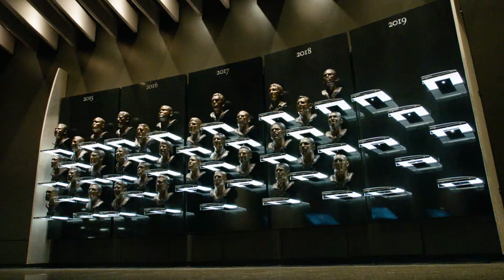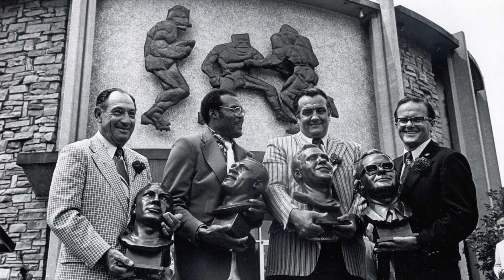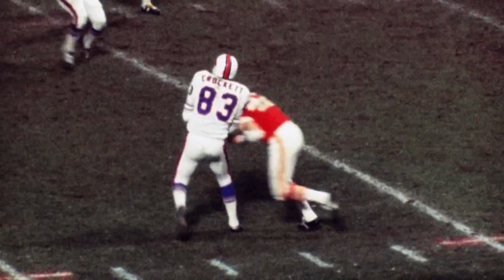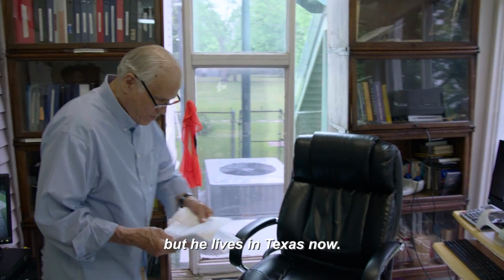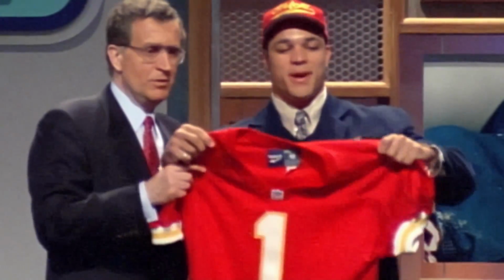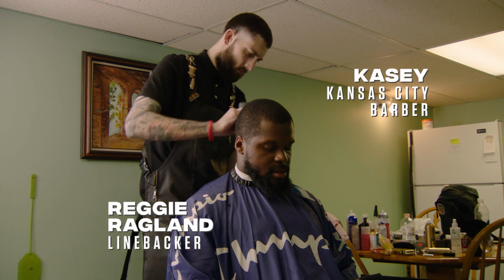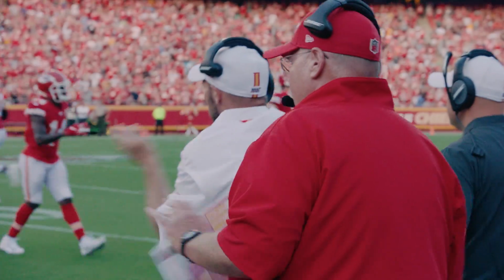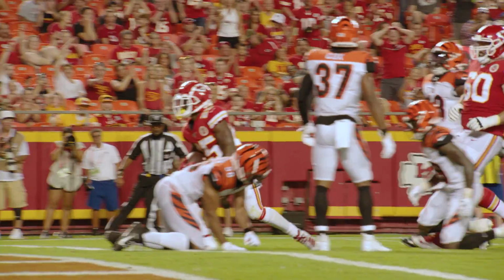"The Franchise" presented by GEHA | Ep. 7: A Long Time Coming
This week on The Franchise presented by GEHA we head to Canton to enshrine two Chiefs legends at the Pro Football Hall of Fame, travel to Monroe, Louisiana to Johnny Robinson's Boys Home, as we get a glimpse into the life and career of the former Chiefs great. Finally, we relive the sights and sounds of the start of the preseason with a win over the Cincinnati Bengals at Arrowhead Stadium.

"The Franchise" will air every other week on all Chiefs digital platforms, including YouTube, Chiefs.com, and the Chiefs Facebook.